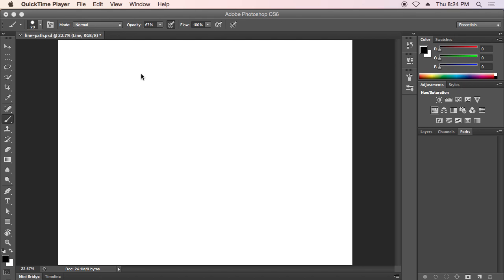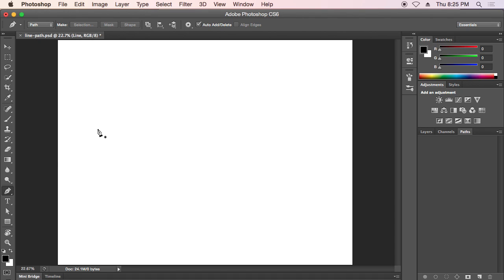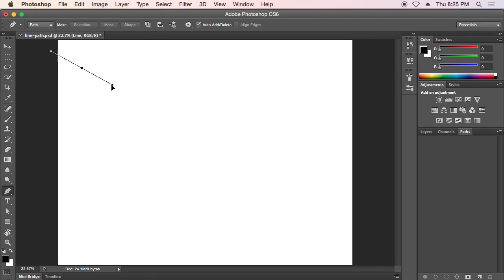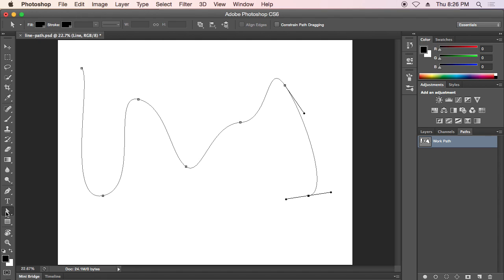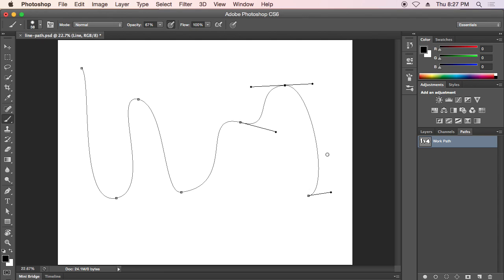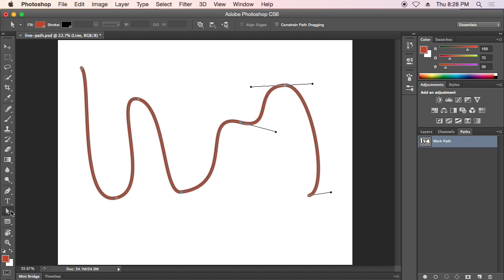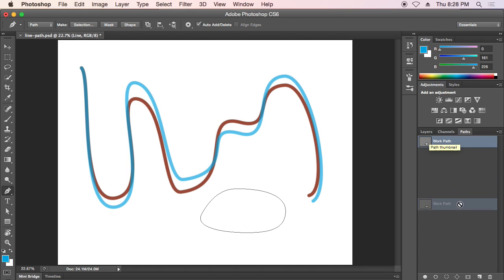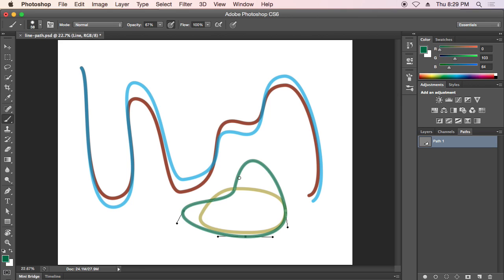Photoshop Tutorial: Use the Pen Tool & Brush Tool to Create Smooth Lines & Shapes (in-class demo)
Here we look at how to use the Pen Tool in Photoshop to create smooth lines stroked with a brush. If you do not have a pen tablet such as a Wacom then this is a good way of creating smooth flowing lines.

This is an unedited in-class demo.